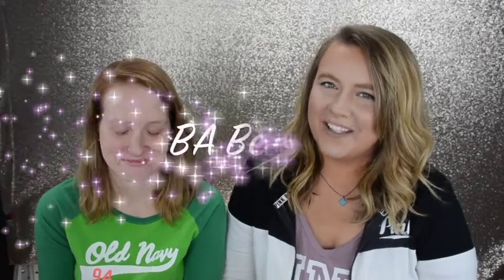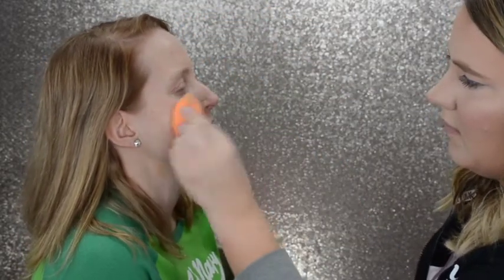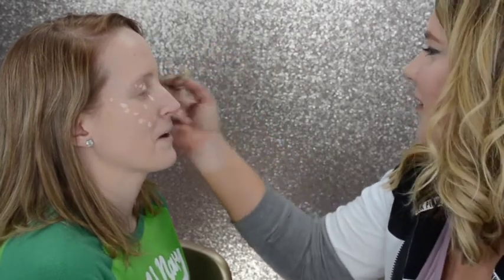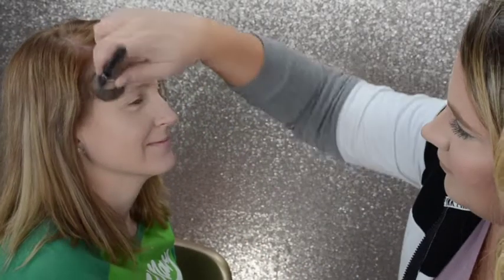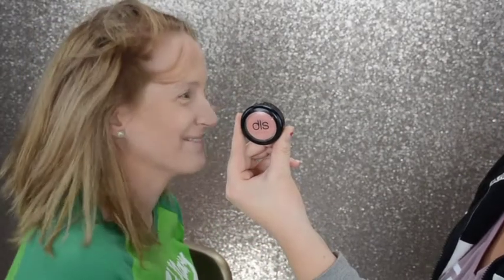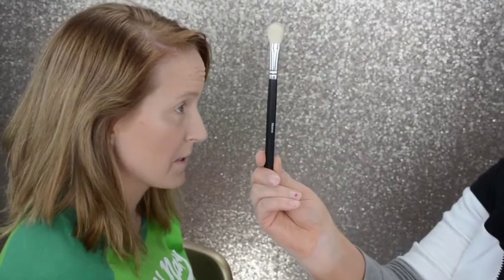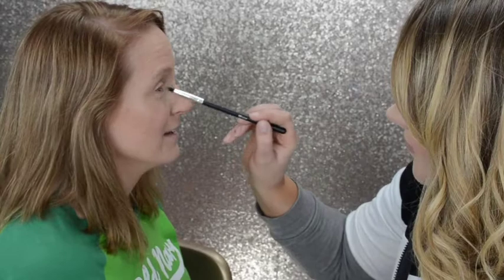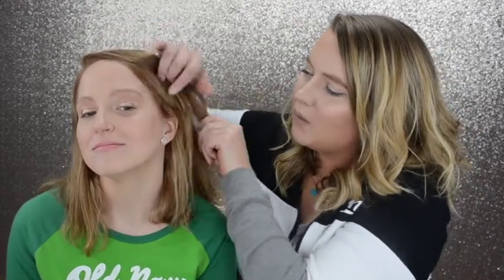MOMMY MONDAY-Look Awake Makeover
I'm using products that I've shown in previous Mommy Monday videos to show how they're used and how they look together.  I hear from so many people "I don't know what I'm doing" or "I don't know what products to use". Well here it is! It's super easy! So happy Mommy Monday!

Products Used
Tarte Rainforest of the Sea in Light Neutral
Tartre Shape Tape in Fair Neutral and Light Neutral
Tarte Amazonian Clay Smooth Operator Tinted Pressed Finishing Powder in Light
Dirty Little Secrets blush in Kitty Pink
The Balm MaryLouManizer
MAC Fix Plus (or use water)

Extras:
Stila Liquid Metals in Rose Gold Retro
Maybelline Color Balm Crayon in Toasted Taupe and Blush Burst